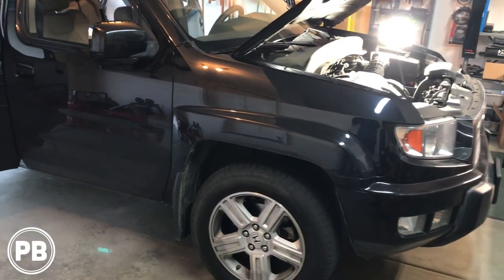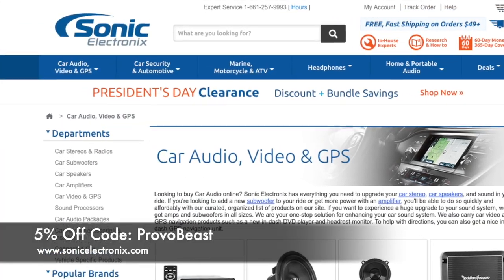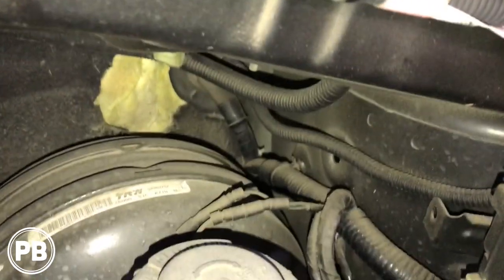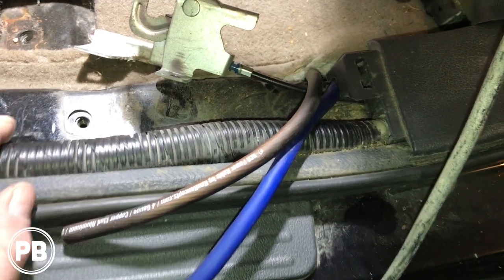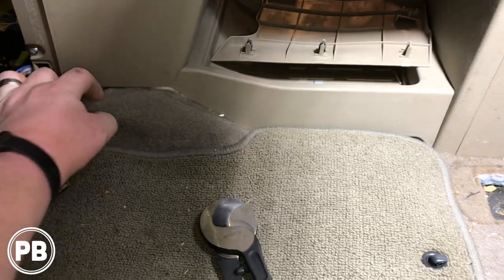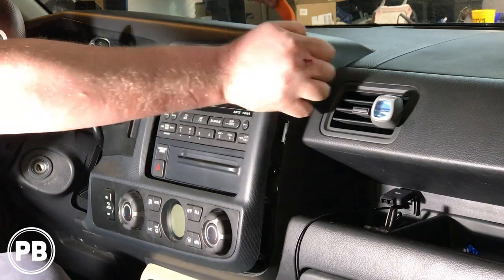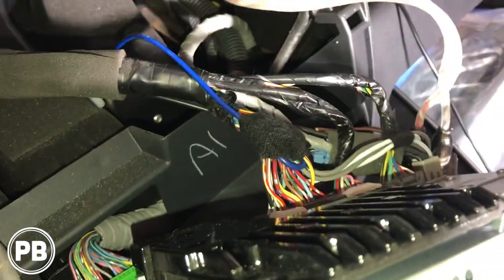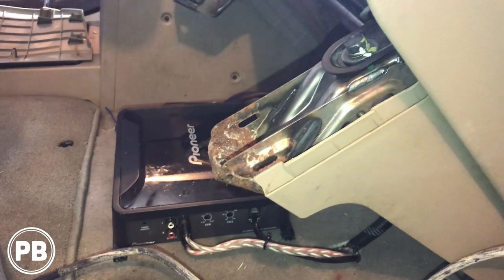2006 - 2014 Honda Ridgeline Sub and Amp Install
Watch a full tutorial as a 2008 Honda Ridgeline will have a Pioneer Amplifier and a two 10" Rockford Fosgate Subwoofers installed under the rear seats. This video can apply if you do or do not have the factory subwoofer behind the rear seats.

This video applies to Honda Ridgeline models for years 2006, 2007, 2008, 2009, 2010, 2011, 2012, 2013, and 2014. This video includes a full installation and a quick demo.

Parts Used:
*Pioneer GM-D8601 800w RMS Amplifier (Discontinued)
Newer version of this amp
*(2) Rockford Fosgate 10" Subwoofers R2D210 2 ohm versions
Here is the Rockford Fosgate 4 Ohm Version if needed
*Pac SNI-35 Line Out Converter
*KnuKoncepts 4 Gauge Amplifier Wiring Kit
*Generic two 10" Subwoofer Box (downfiring)